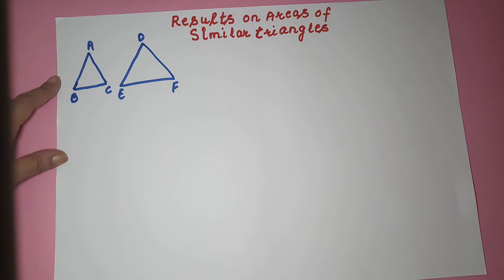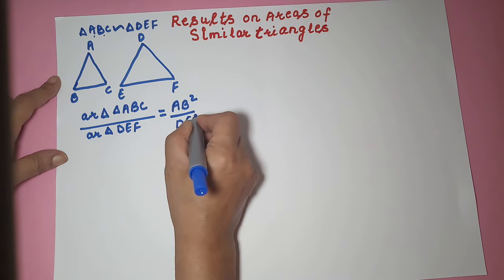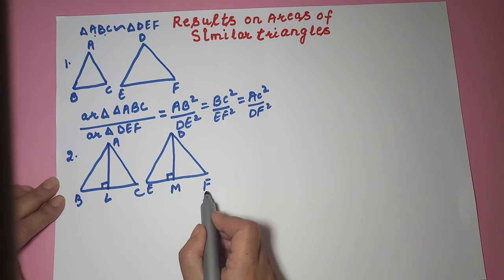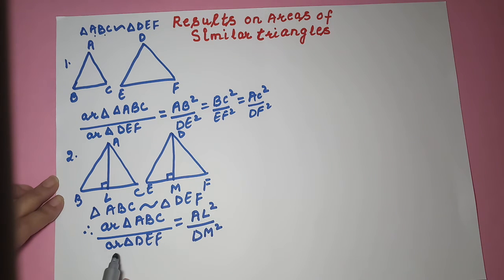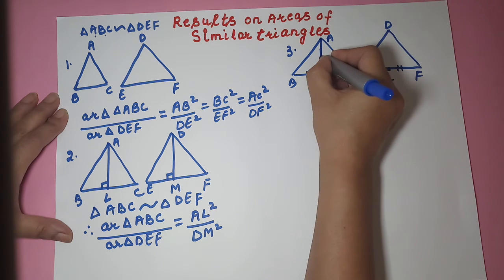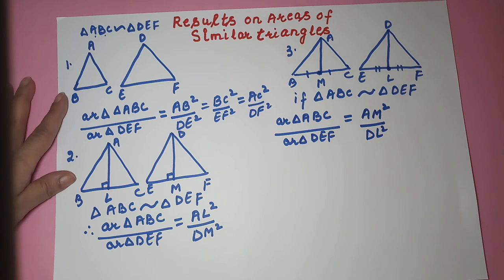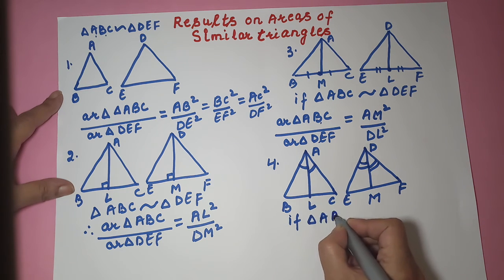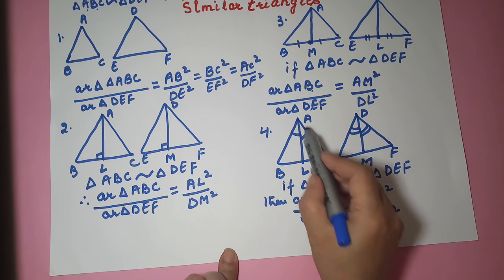Similarity Theorems.ICSE MATHEMATICS STD 10